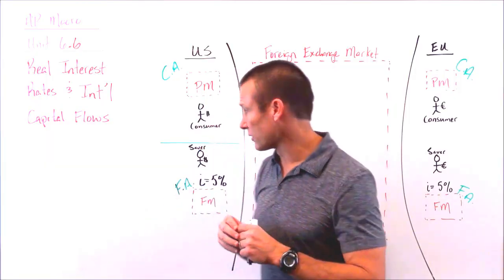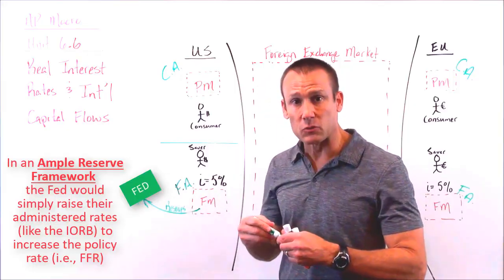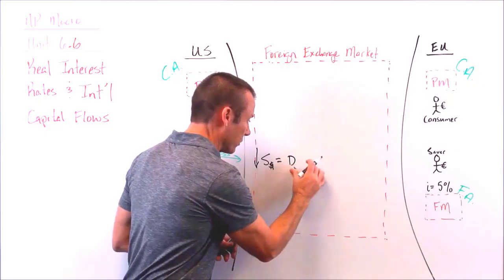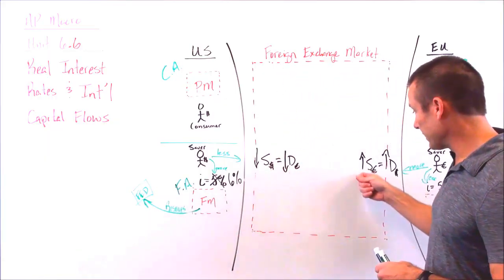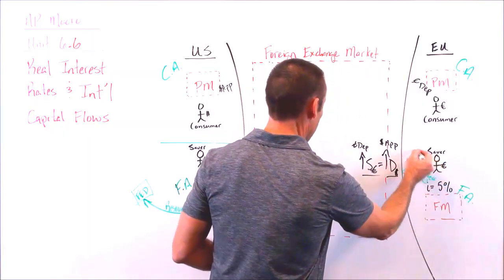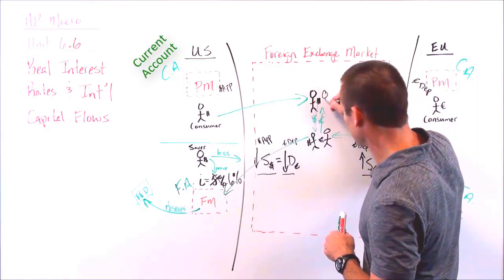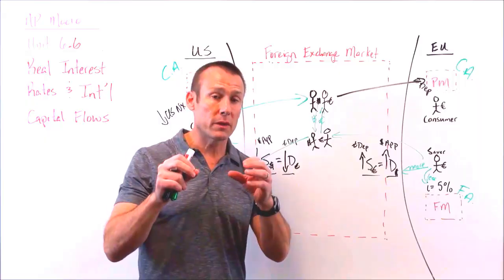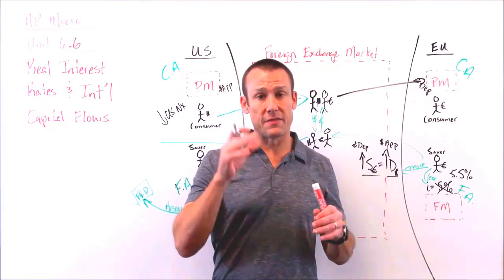How Real Interest Rates Affect Exchange Rates and the Balance of Payments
In this video, we walk step-by-step through the relationship between real interest rates, exchange rates, and the balance of payments. You’ll see how changes in real interest rates can influence capital flows, exchange rate movements, and ultimately a country’s trade and financial accounts.

This video is designed for AP Macroeconomics students and first-year economics majors, with clear explanations, worked examples, and visuals to make these complex ideas easier to understand.

- By the end, you’ll be able to:
- Explain how real interest rates affect foreign capital inflows and outflows.
- Connect exchange rate changes to net exports.

Understand why global interest rates generally return to parity (when adjusting for risk and duration differences)